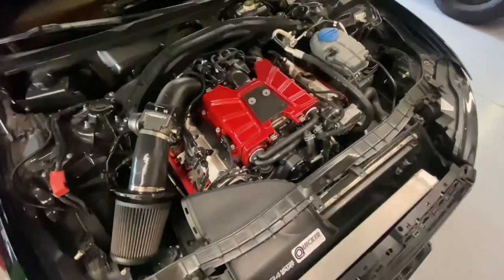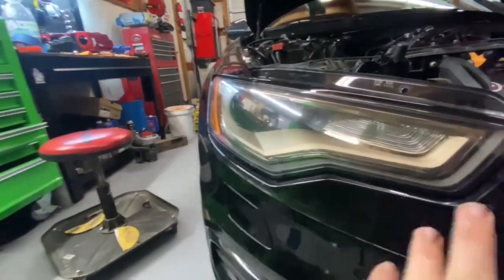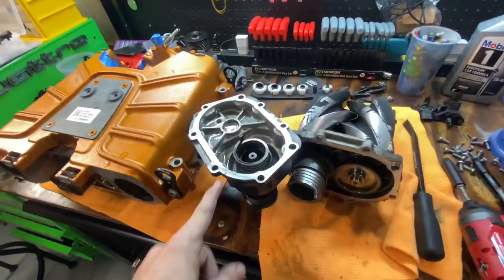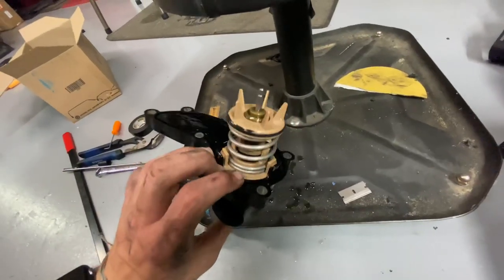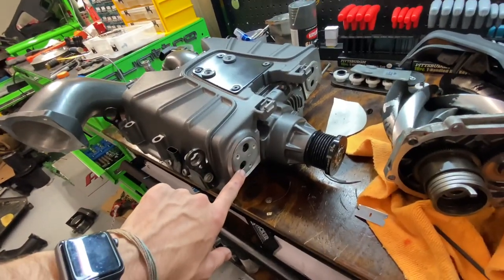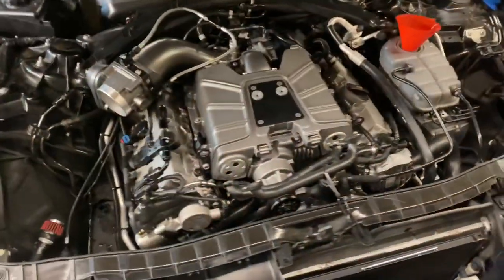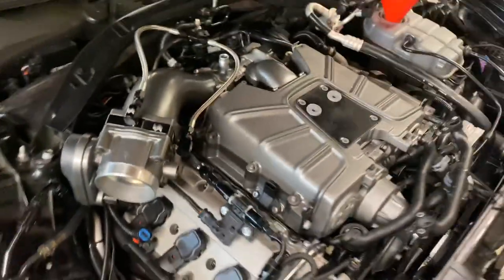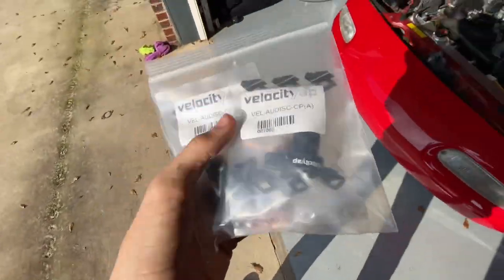Audi A6 Overhaul! Prep for a 10 sec pass!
Longer style video, didn't want to split into two videos.

New stuff on the car
-pcv, water pump, thermostat
-Shane Horning ported supercharger
-Vast AZ cerakoted valve covers
-dual 600cc snow nozzles

Let me know how you like it and comment what you want to see next!